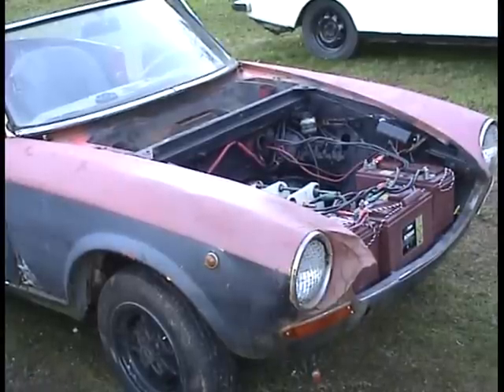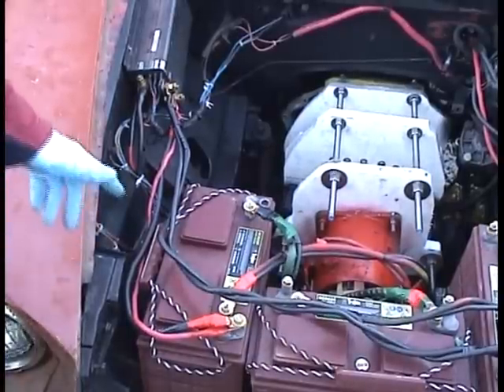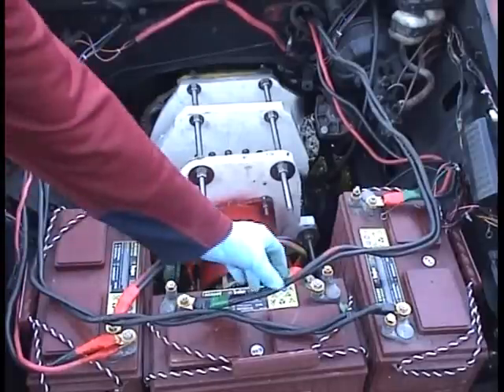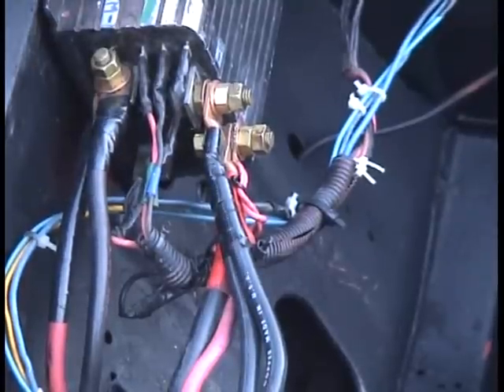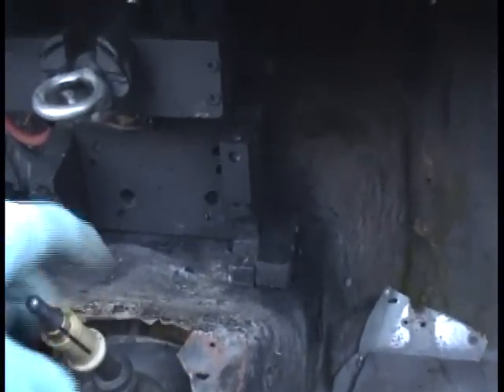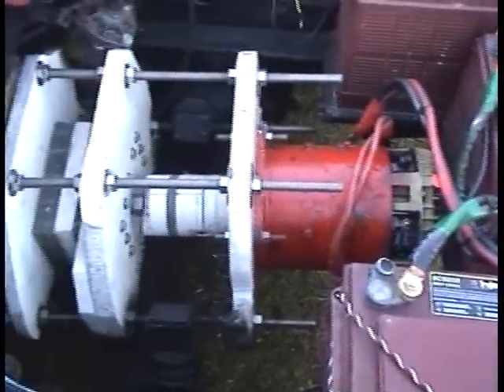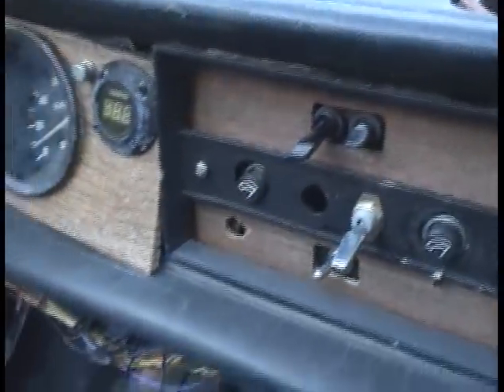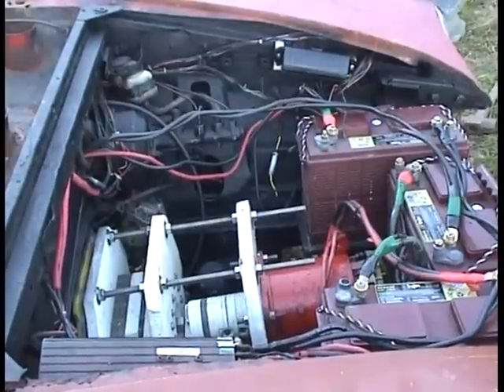Forklift motor in car and first test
Explains the hook up of the three 12V 210AH golf cart batteries in series for 36V, shows the PWM speed controller connections,  and also the first test of car with clutch, flywheel and motor now installed and running -  going just a few feet forward and backward.